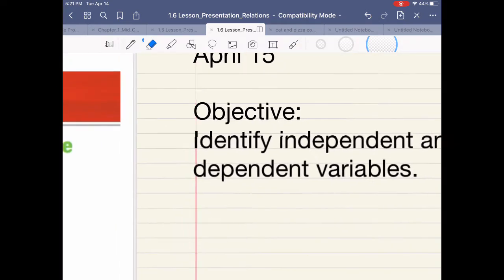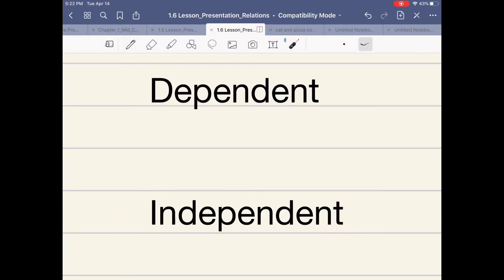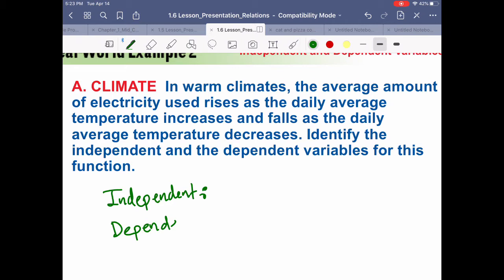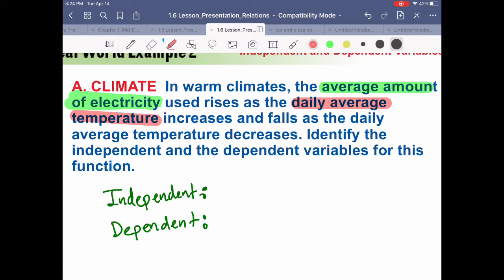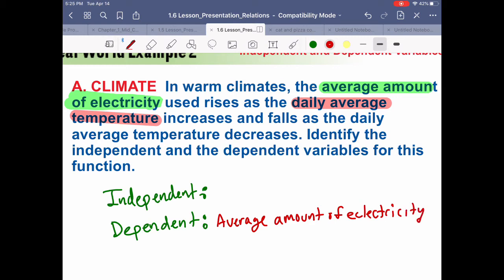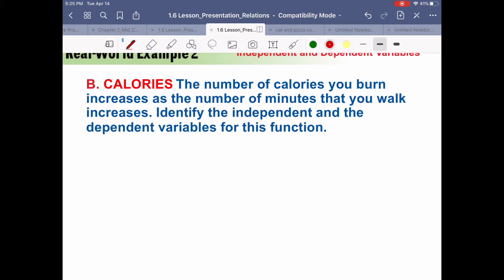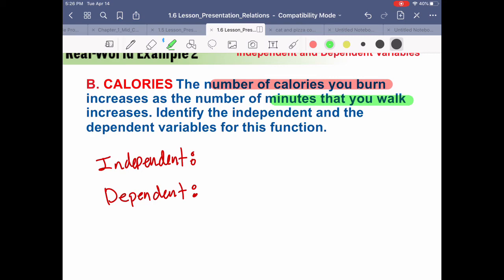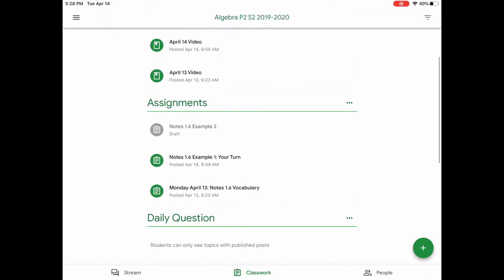Algebra April 15 20